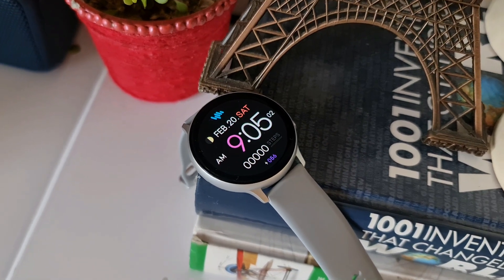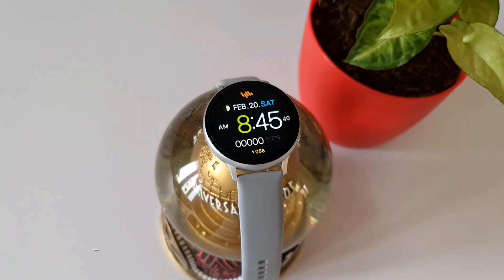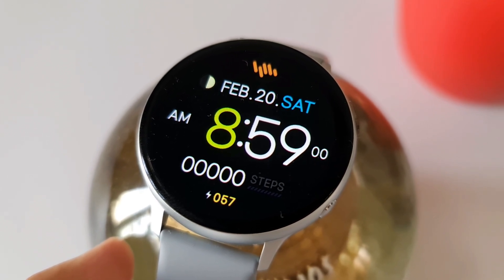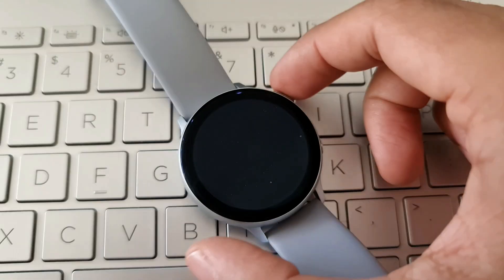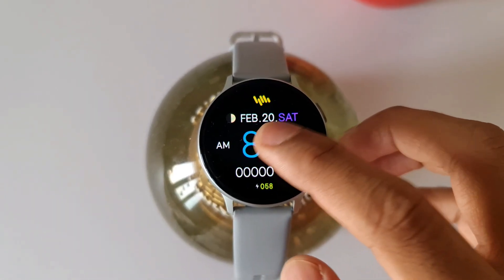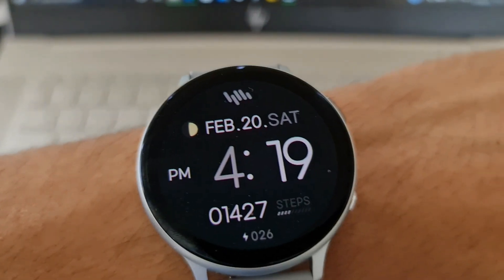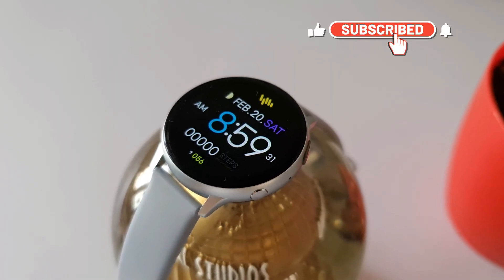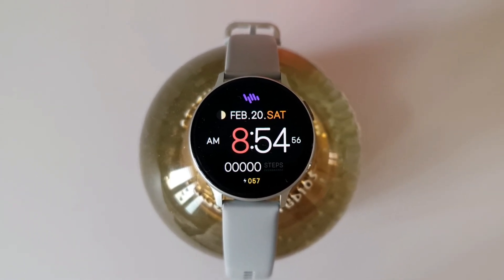FREE COUPONS - PREMIUM Digital watch face for Samsung Galaxy watch active 2/Samsung Galaxy watch 3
Here we have a Cool Digital face for Samsung Galaxy watch/Samsung Galaxy Watch active 2 called 'Digital Sports 2' from SamWatch.

1.Click the Google Drive link
3.Click the store link which should take you to galaxy store App.
5. Press buy and while checking out select payment option 'points or coupons'
(You can also paste the coupon directly on Points/voucher section on Galaxy store to download the watch face)

WAIT FOR THE LINK TO LOAD - Spreadsheet can open it faster